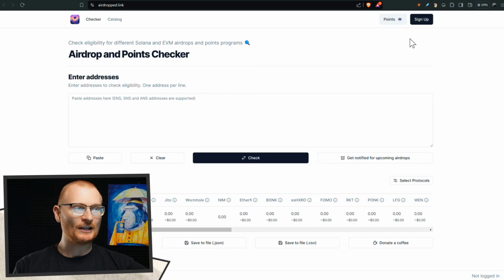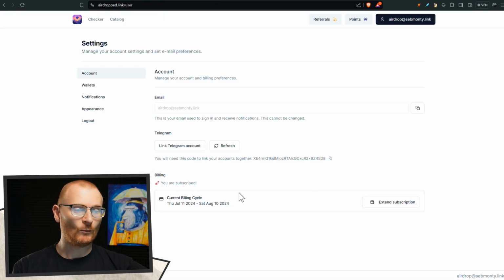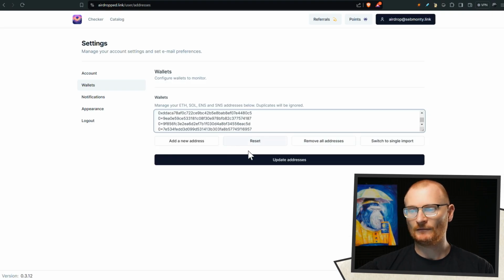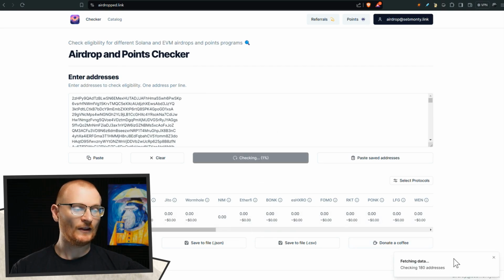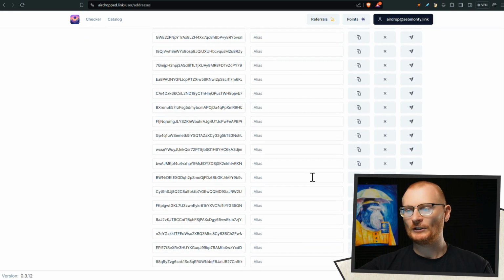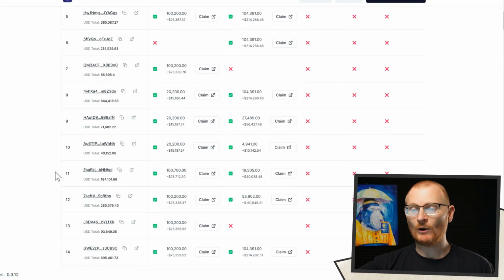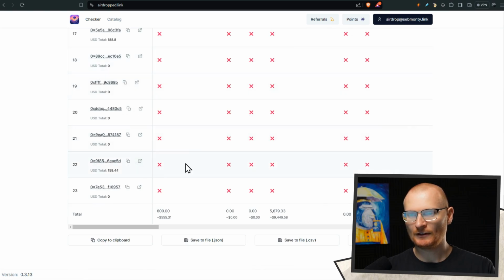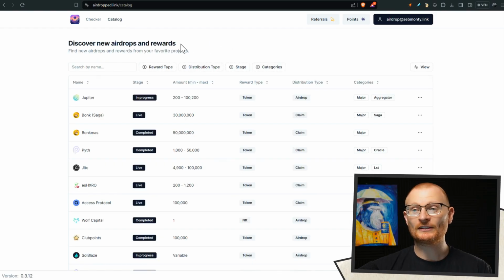Maximize Your Airdrop Gains: How to Use Airdropped.link for Huge Profits?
⏰Timestamps⏰
00:00 Introduction
00:14 Airdrop.link
00:43 Setting Up Your Account
01:17 Checking Airdrop Eligibility
01:59 Subscription Benefits
02:42 Managing Multiple Wallets
03:25 Bulk Import of Wallets
04:17 Importance of Claiming Airdrops
08:22 Exporting Data
12:52 Future Updates

Who Do I Stake My SOL With? validator.com

What Wallet?

⛓️ 🔗 Reference Links 🔗 ⛓️

Solana 👉 2coZyEDezNyzTvfAYkAJRZZGabsx4JtA8XFzXTLCCRN7

I've been in crypto for over 7 years. My goal has always been to simplify education, ensure people are well-informed, so they don't get scammed, and have fun in crypto. Up until June 2024,  I have never taken any payment for my work. As I continue to grow and bring you more quality information, I have decided to include some sponsored content.

I only engage in sponsored partnerships for products I have tried, tested, and already love. My aim is to bring the best projects to light and I would never tarnish my reputation for a quick buck.

NOTE: I am not a financial advisor or trading professional. Nothing I say should be taken as financial advice. Sometimes, I may make the wrong decision, and I would never want anyone to lose money based on something I have spoken about. PLEASE DYOR (Do Your Own Research) and don't ape into anything I discuss without doing your own research.

Thank you for your ongoing support and for being a part of this community. Your trust means everything to me, and I am committed to maintaining the highest level of transparency and integrity.